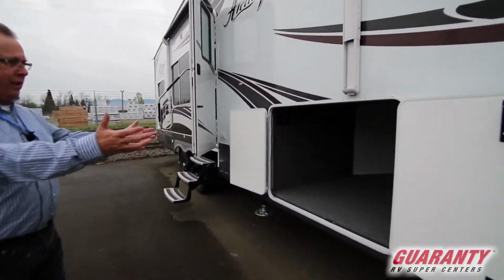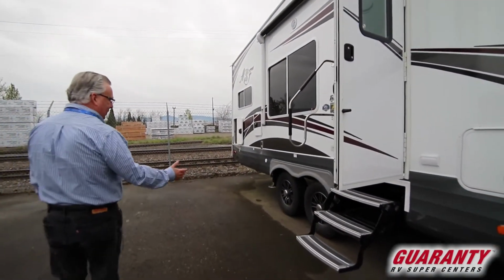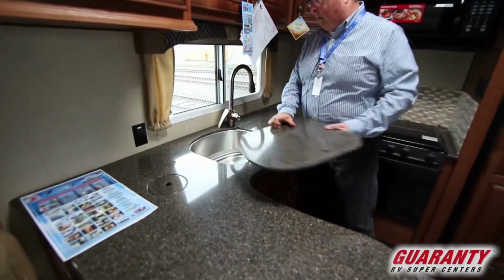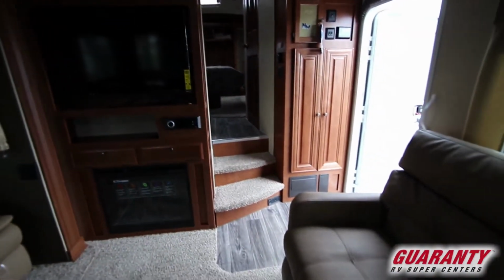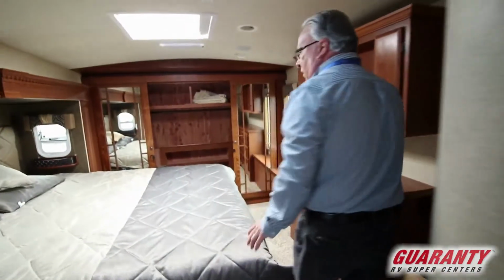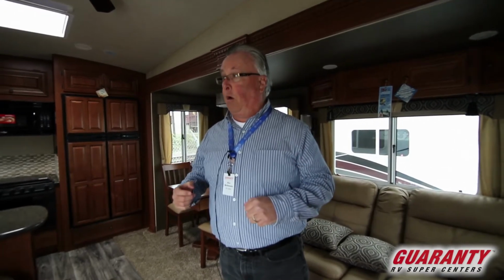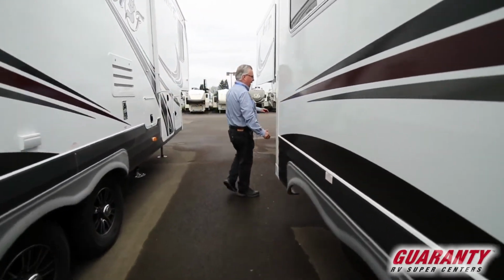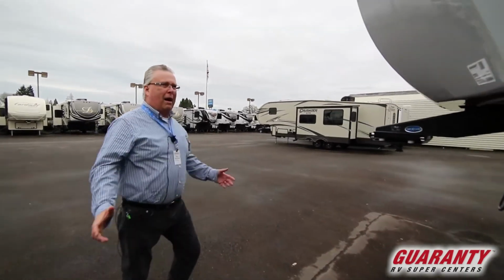2018 Northwood Arctic Fox 29-5L Fifth Wheel • Guaranty.com